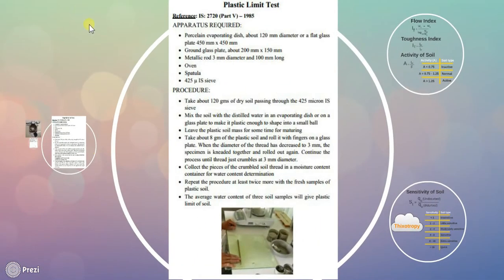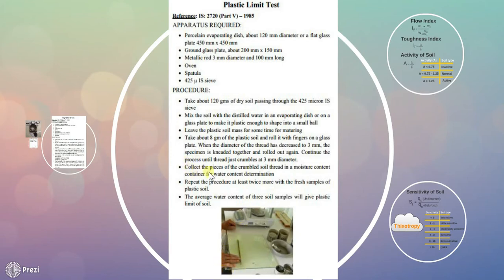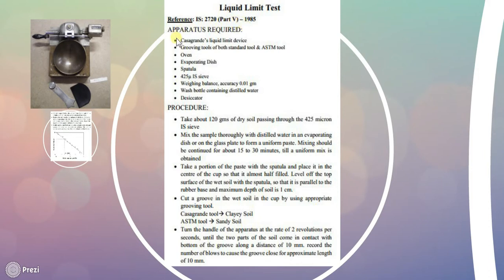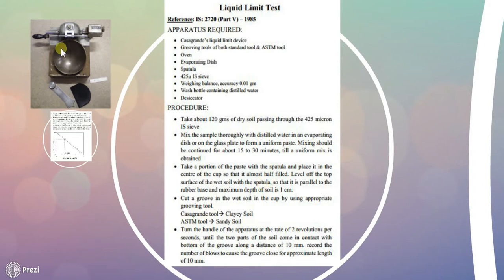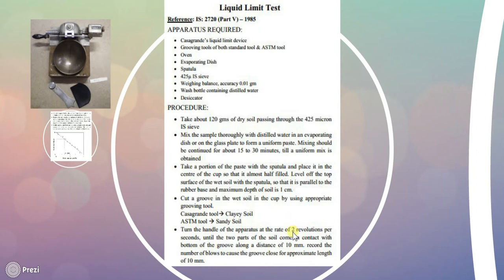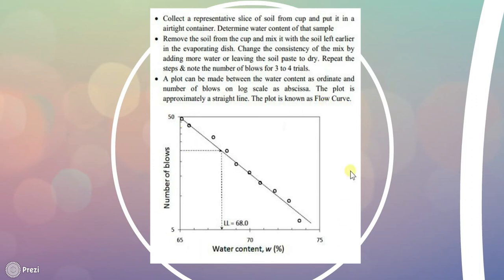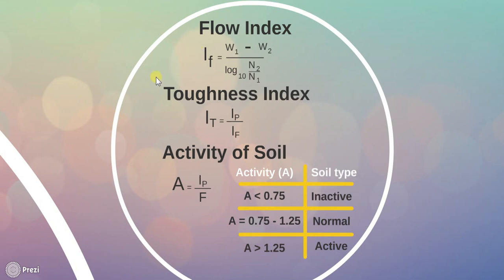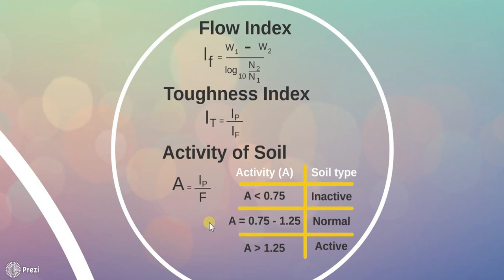Lecture-12_Soil Consistency_Part-2 (Geotechnical Engineering)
SEM-III
Subject: Geotechnical Engineering
Topic: Soil Consistency